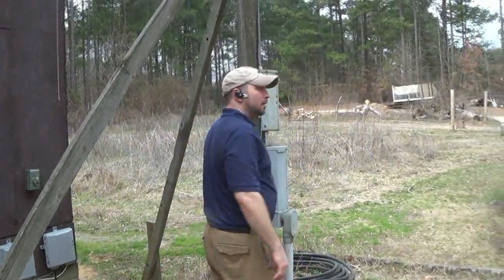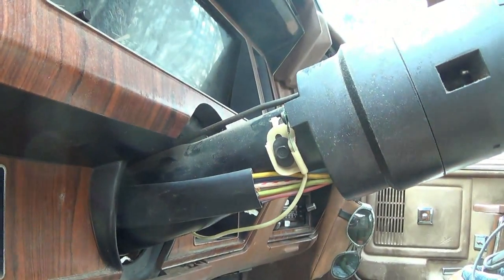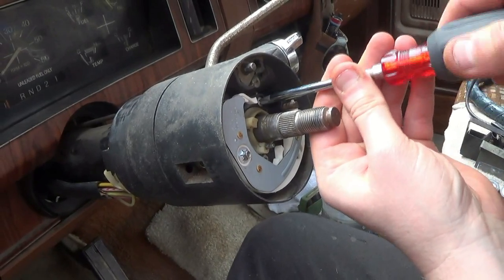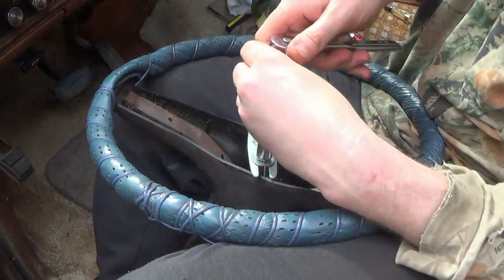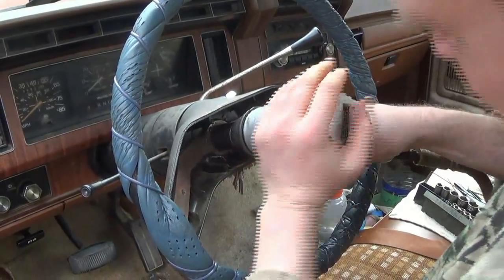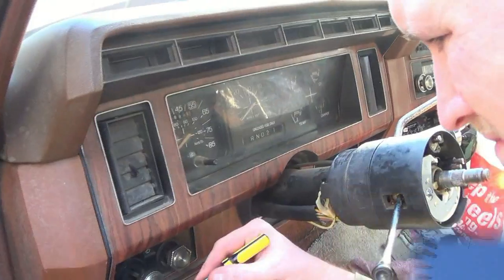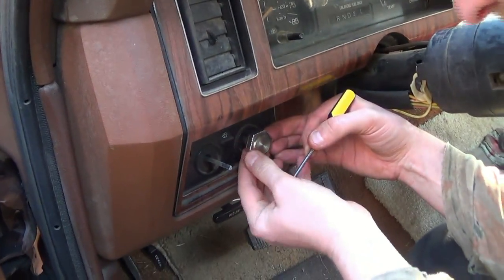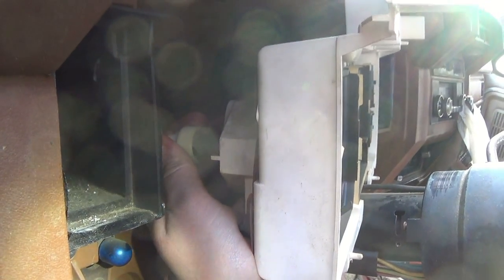blinker please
Fixin That Up: Season 9, Episode 51 - blinker please
installing a Blinker Switch in a 1981 Ford Truck

Each episode we get knee deep in life's daily adventures and challenges but we take them all on with our unique brand of humor and expertise! So come on, meet the crew and let's head on off and see what we can get into today at Fixin That Up!